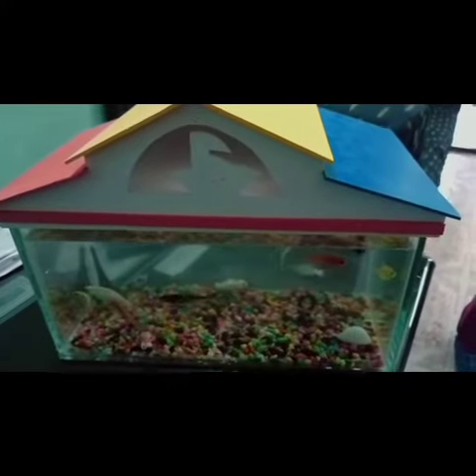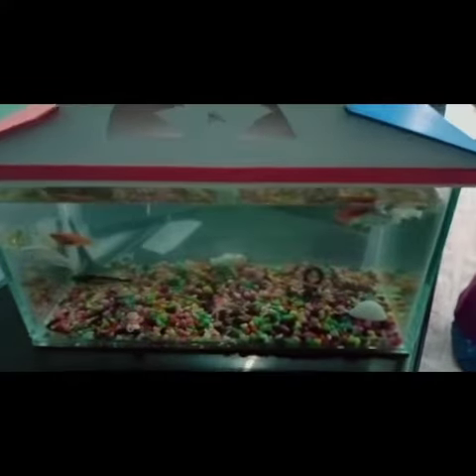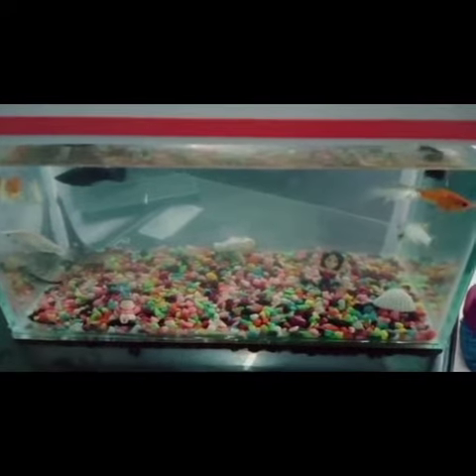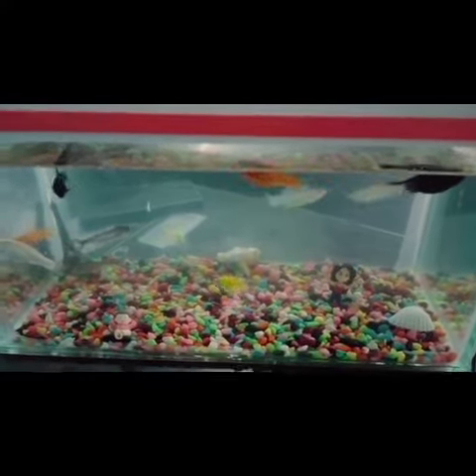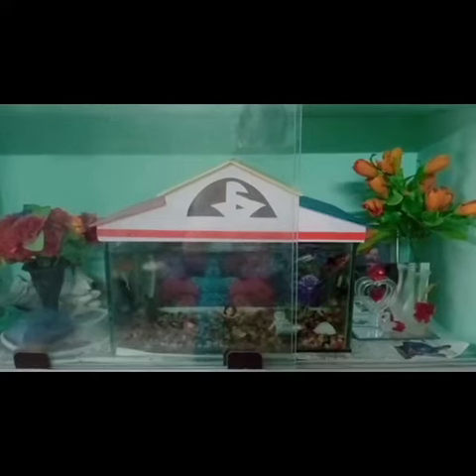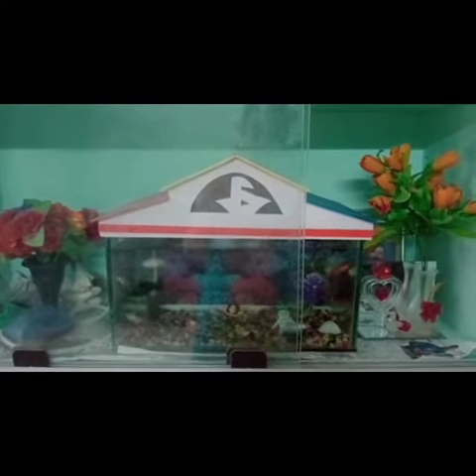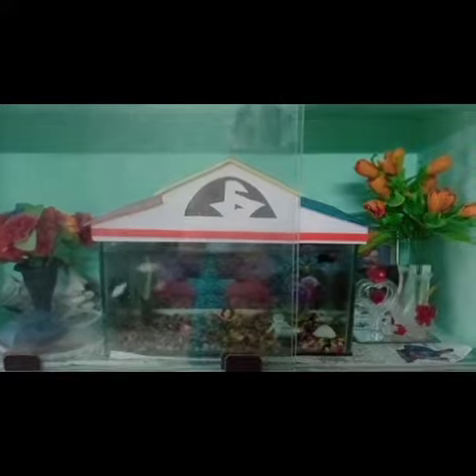எங்க வீட்டு புது வரவு.... 🐠🐡🐟